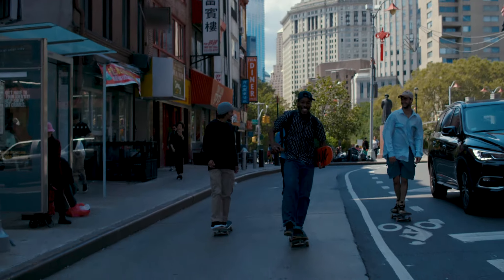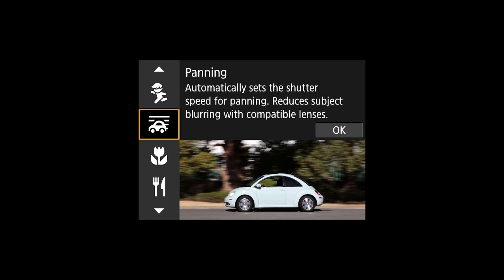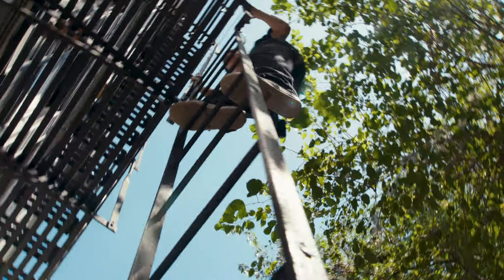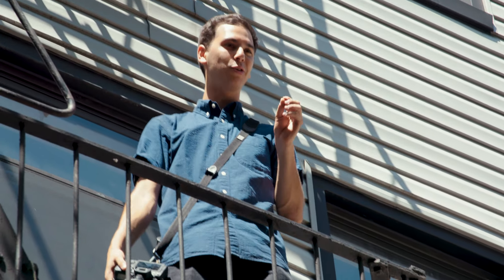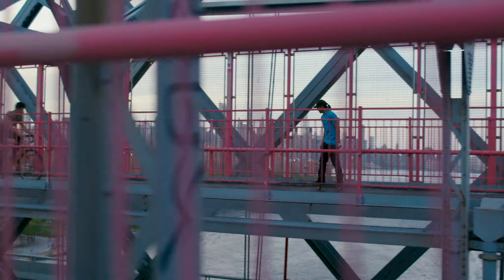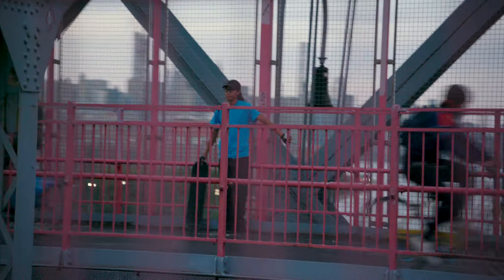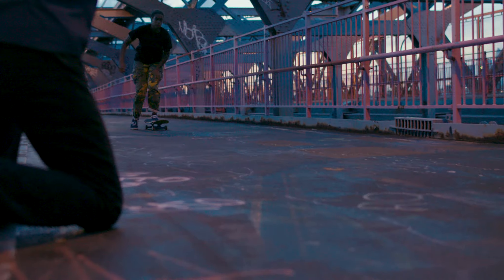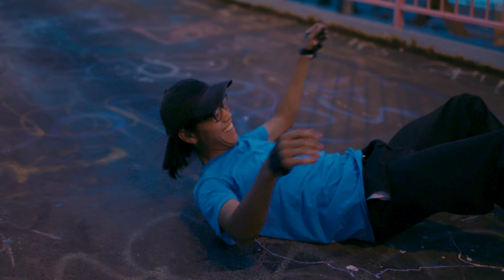Canon EOS 90D: Speed (Ep. 2)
This episode dives into how speed can be manipulated to capture motion in skate photography – slowing things down for stellar long exposures + panning shots and speeding things up for action sequences.

Creative Director/Photographer: Josh Katz
Director/DP: Henry DaCosta and Josh Charow
Producer: Harrison Allen
Production: Type Five
Editor: Josh Charow & Jon Sevik
Skateboarders: Dylan Nieves, Samantha Bolton, Jamel Marshell, Aron Maloney, Shane    McGrane
1st ACs: Derin Egrikavuk and Luc Ung
Sound Mixer: Lorenzo Conti
Photo Retouching: Paulo Sampaio and Josh Katz
Special Thanks: Chris Mui and Mike Chan

Gear I shot with: Canon EOS 90D, EF 8-15mm f/4L Fisheye USM, EF
85mm f/1.2L II USM, EF 24-70mm f/2.8L II USM, EF 70-200mm f/2.8L IS II USM , Canon EF 24-105mm f/4 L IS USM, 2 Speedlite 600EX II-RTs, Speedlite Transmitter ST-E3-RT, and BG-E14 Battery Grip.

Gear the series was shot with: Canon EOS C300 Mark II PL, Cine-Servo 17-120mm T2.95 PL, CN-E24mm T1.5 FP X, CN-E50mm T1.3 FP X, CN-E35mm T1.5 FP X, EOS-1D X Mark II, EOS 90D, EF 8-15mm f/4L Fisheye USM, and EF 24-70mm f/2.8L II USM.